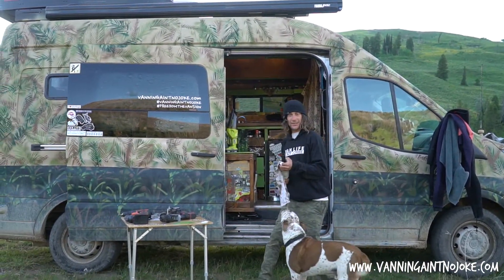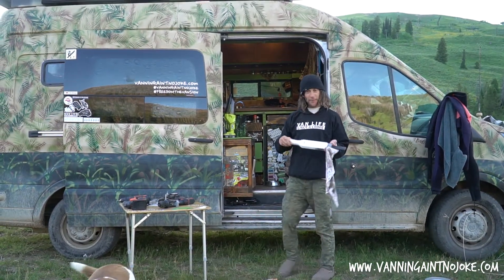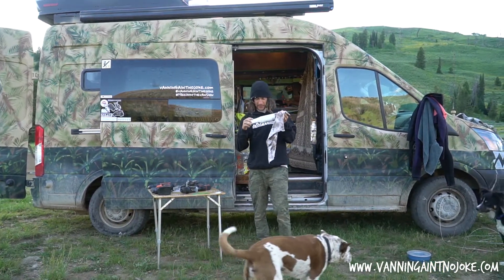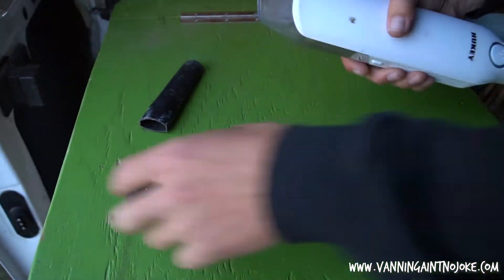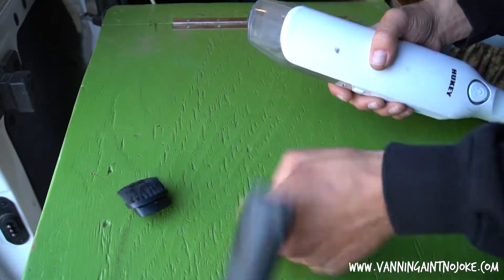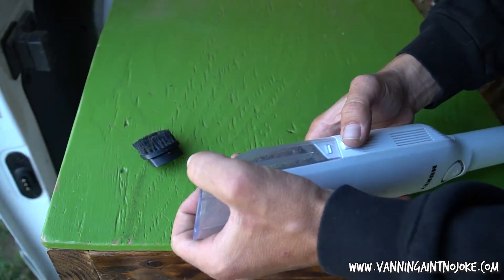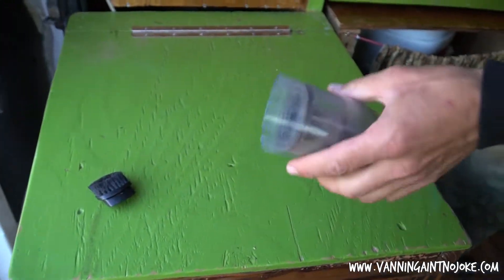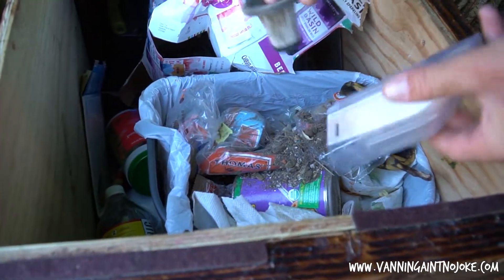Van Life Vacuum Review: The Hokey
This is my 3rd van vacuum and by far my favorite because of how small it is. I like things that don't take up a lot of room in the van. The Hokey Vacuum is both small and powerful.

for more content.